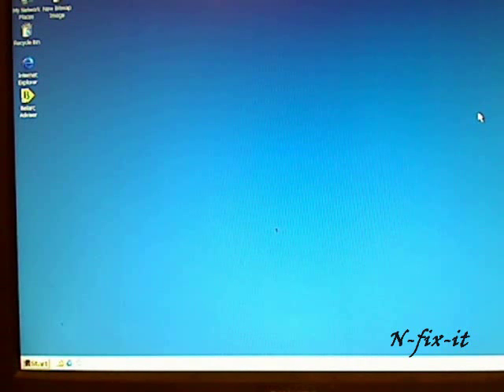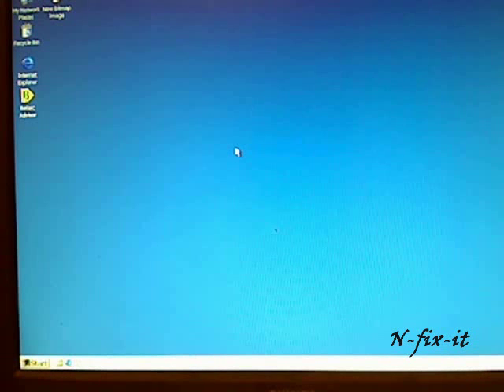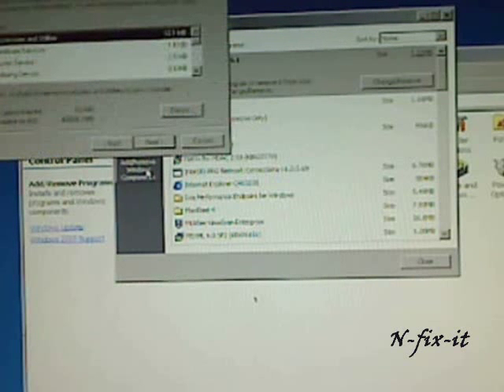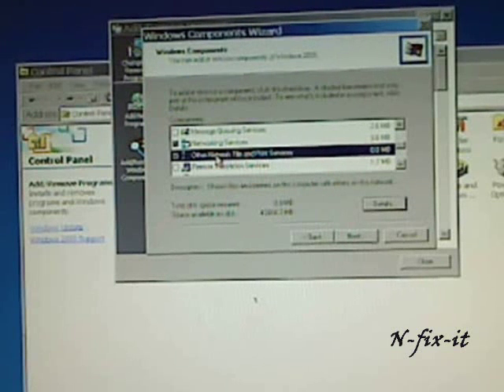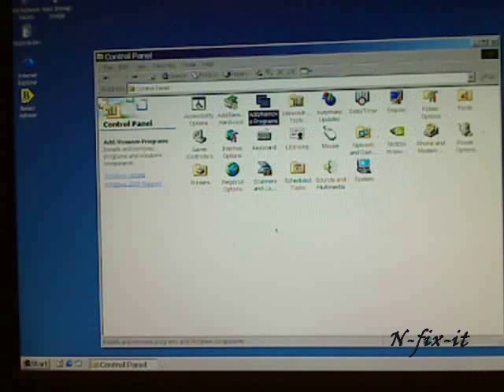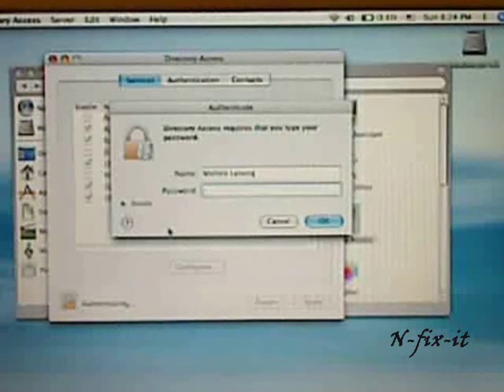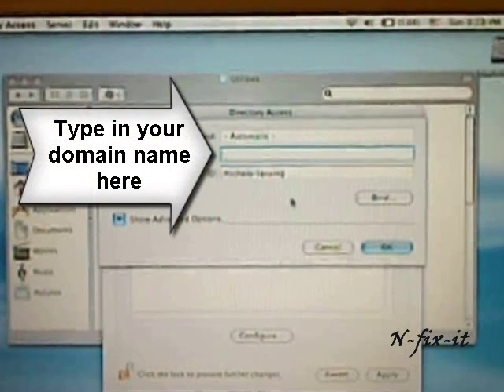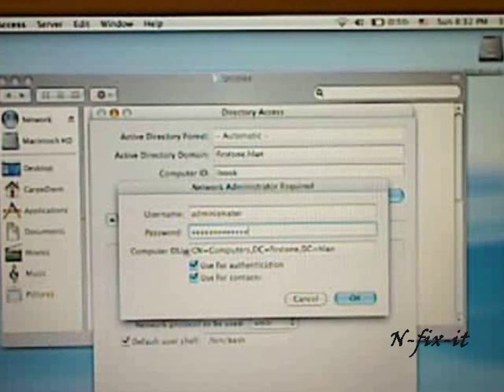How to allow a mac system to a windows domain part 1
This tutorial will show you how to allow a mac system to join a windows domain and share its resources and communicate with windows base computers